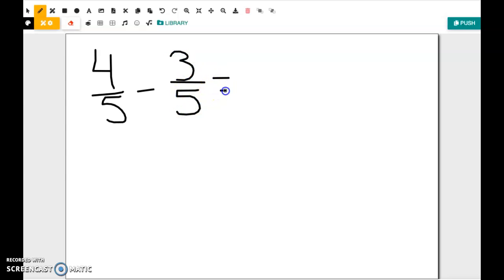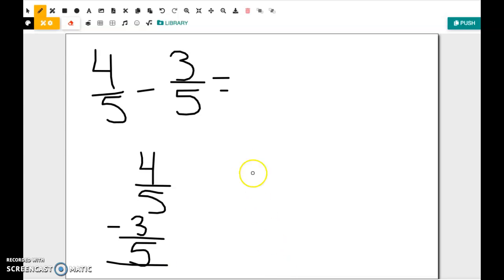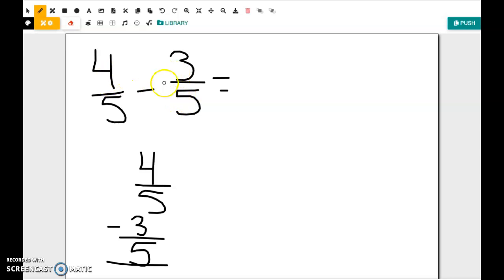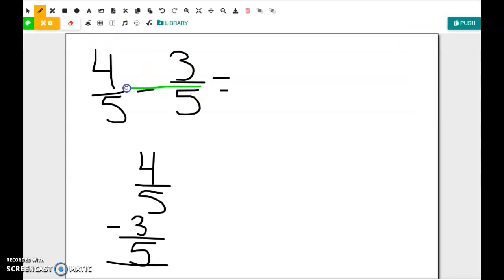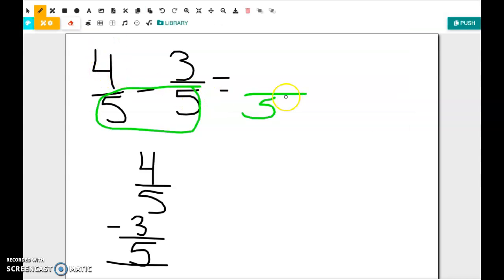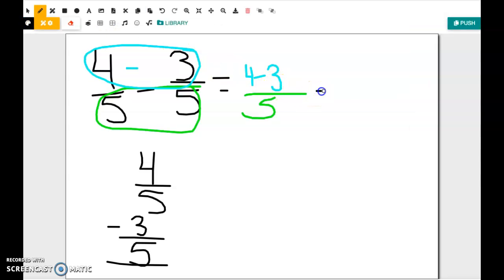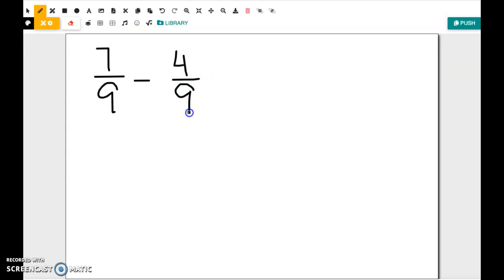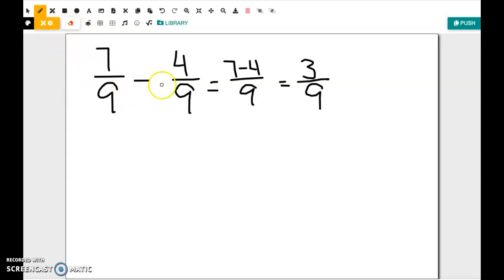Subtracting Fractions with Like Denominators